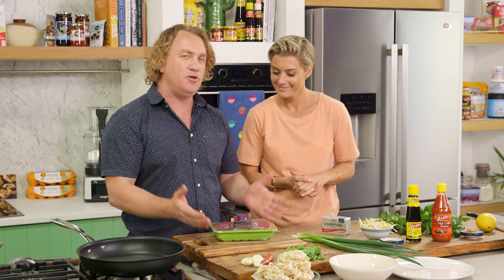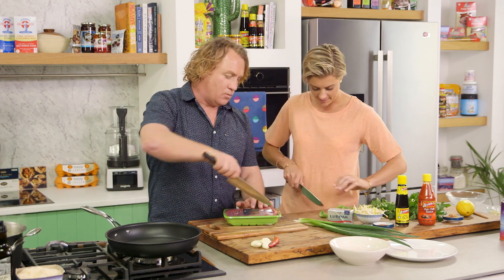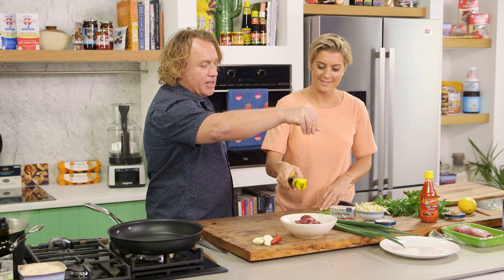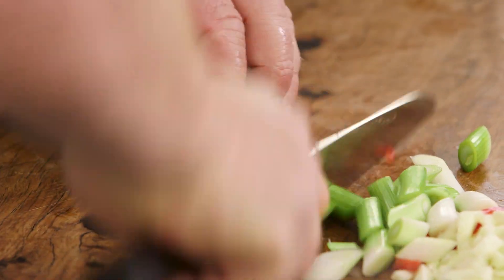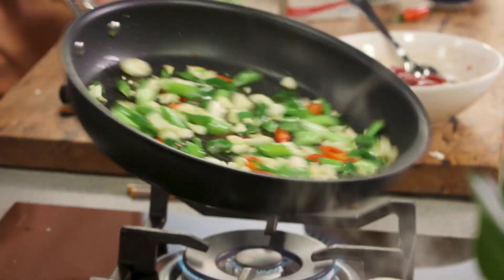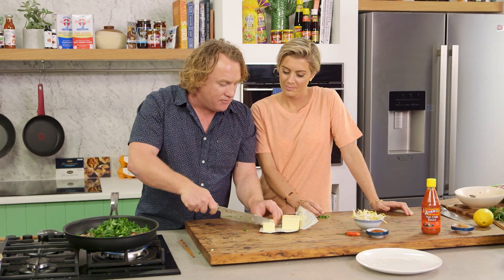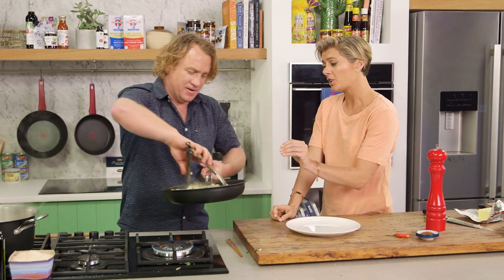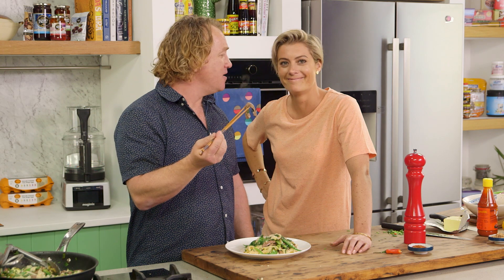Garlic Butter Steak with Noodles | Good Chef Bad Chef S11 E13